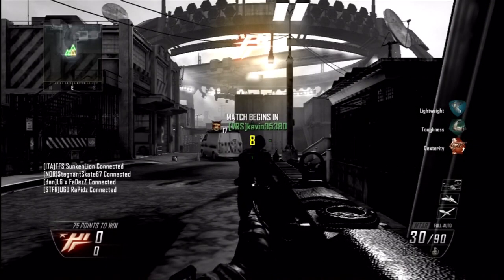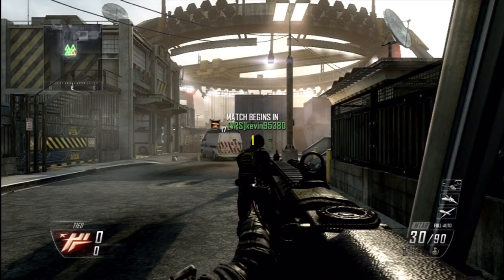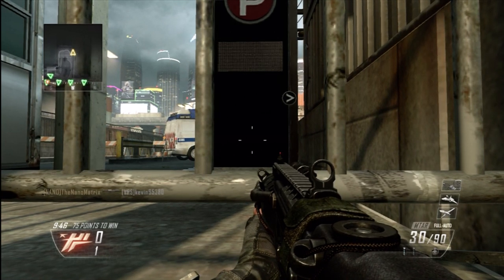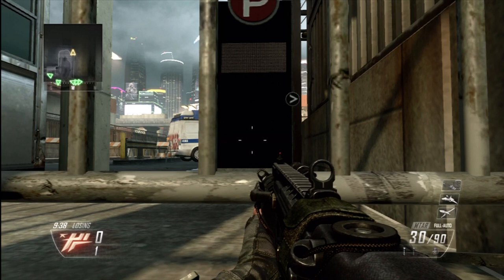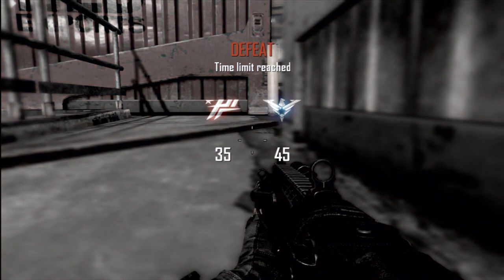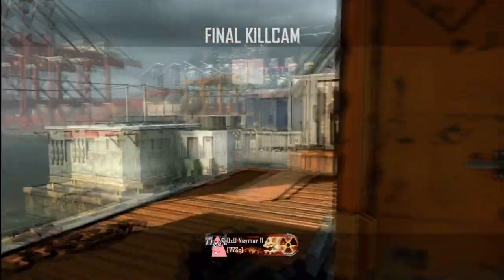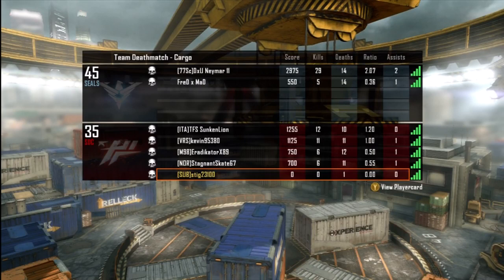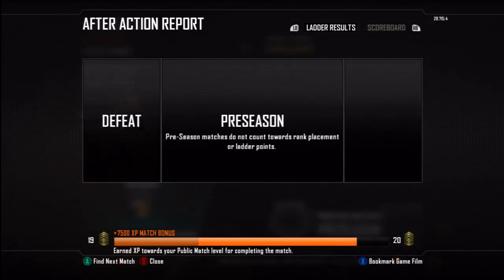Black Ops 2 : Level Up Without Doing ANYTHING ( Easy XP Trick )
30 Likes for this very easy Level Up trick ?

Text Tutorial :

Go to league play and select TDM
Wait untill the game loads and spawns you into the map
Pick ANY class and find a hiding spot
Aslong as you are in the game you will get 7500 points if you team loses , but if your team wins you will get the full 10,000 points without doing anything !